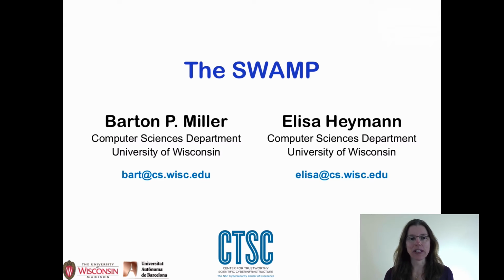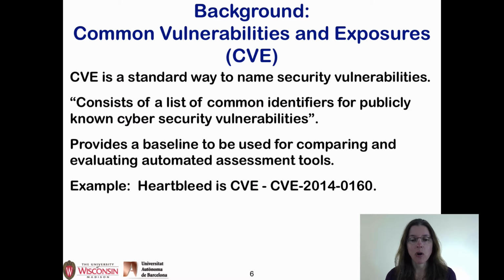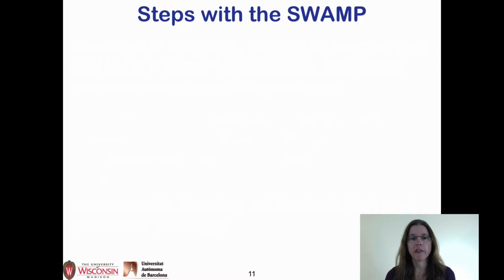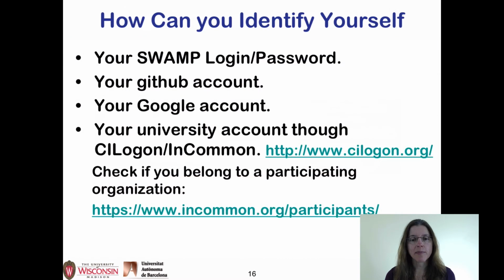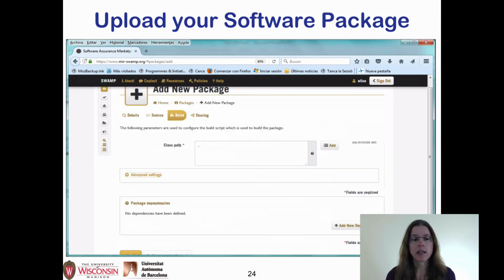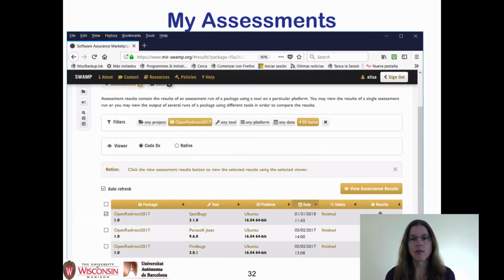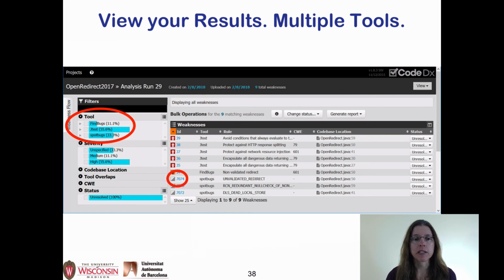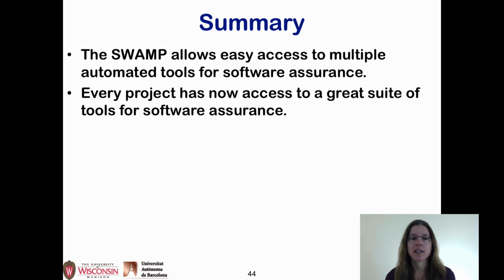Using Tools in the SWAMP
A SWAMP Education Module
by Barton Miller and Elisa Heymann